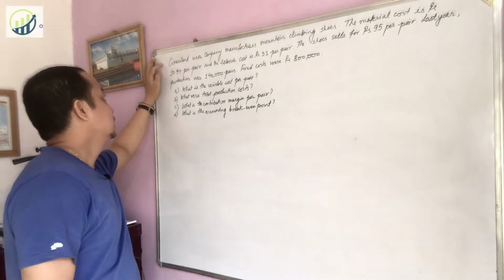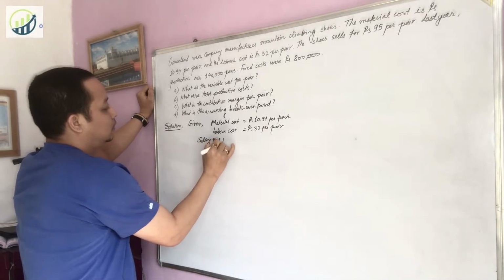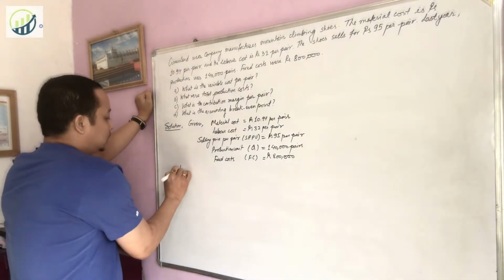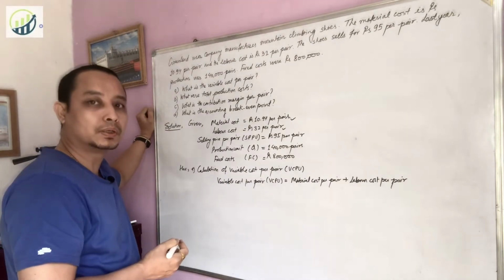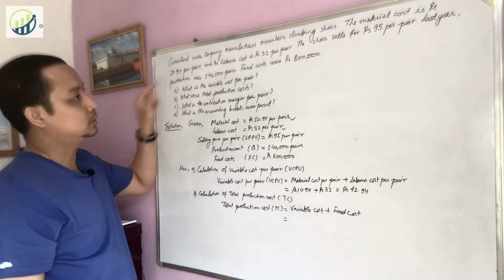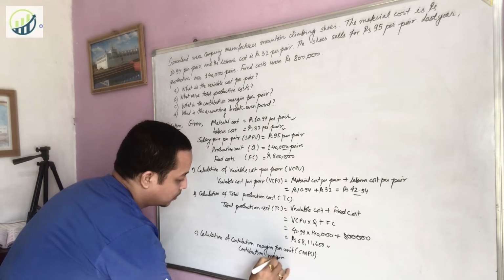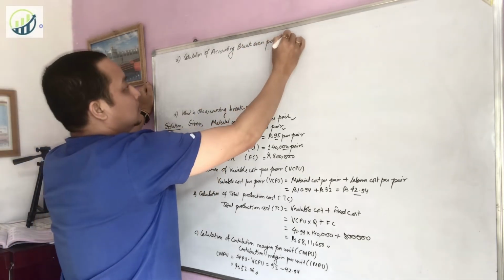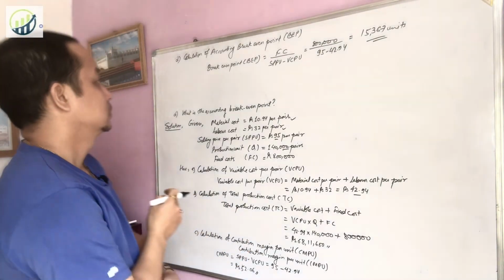Break even point numerical problem solution for Class 12